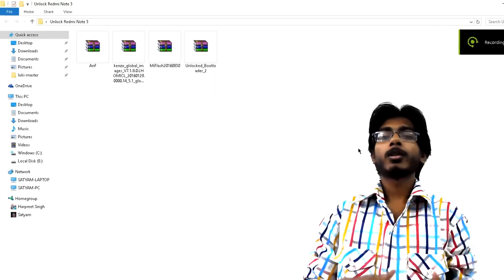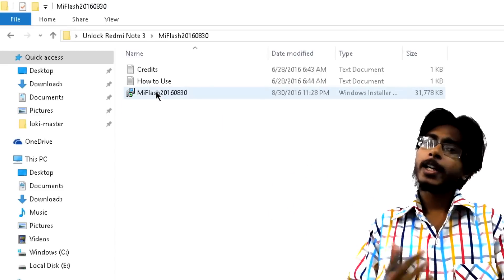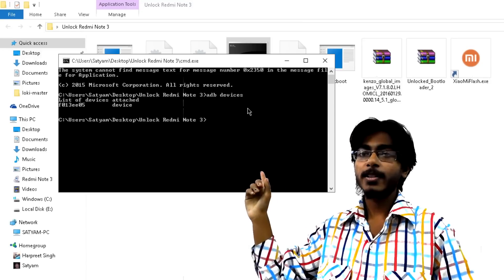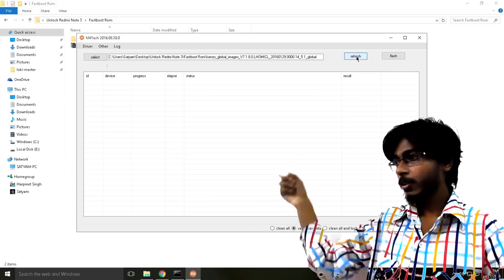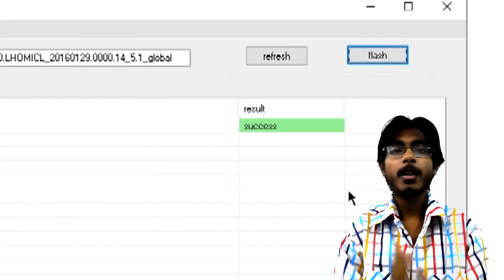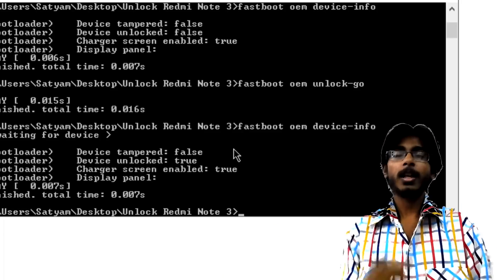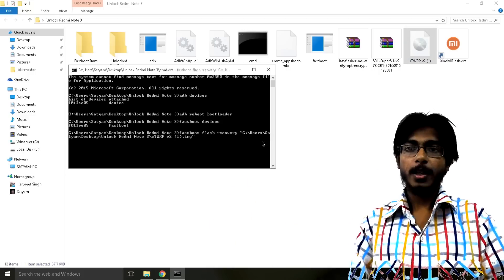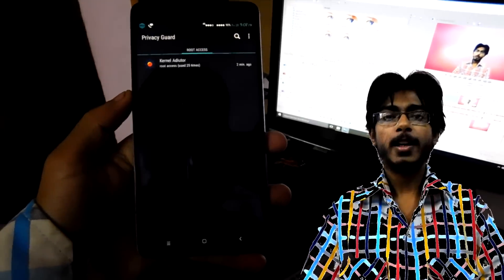[MIUI 8] Redmi Note 3 || Unlock Bootloader Without Permission || Get Root Access || Install TWRP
"Turn IPS to AMOLED? || Unlock These 5 New Features After Rooting Your Redmi Note 3 Pro"

Read The Description, Everything you need is here.

0:00 - 0:41 Intro
0:42 - 1:13 Disclaimer
1:14 - 8:20 Unlocking Bootloader
8:21 - 9:35 Warning and Explaining Different Twrp
9:36 - 10:36 Flashing sTWRP V2
10:37 - 11:37 Explaining Root Access

IF YOU WANT TO UNLOCK OFFICIALLY WITH PERMISSION THEN GO
PART 1 Unlock Bootloader Unofficial Method Without Permission

Go ahead Download these 4 files in your computer

==If above link doesn't work try the below link(s)

NOTE : MAKE SURE ENABLE OEM UNLOCK AND USB DEBUGGING ARE ON || VERY IMPORTANT.

Disable Driver Signature Enforcement
Opem cmd as administrator then paste the below command without quotes and press enter key, then restart your computer.

Files Required to Get TWRP and Root
==sTWRP V2:

This Video took me more than 14 hours of work all alone, please show some support.